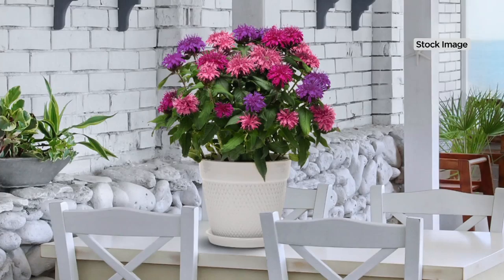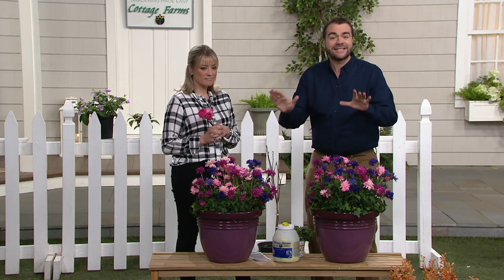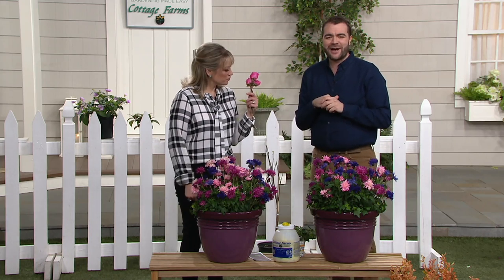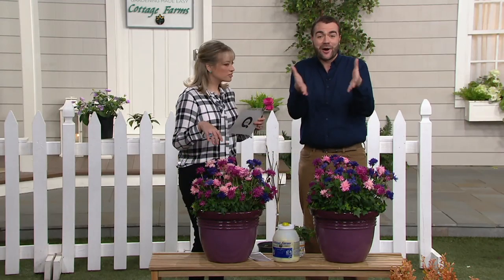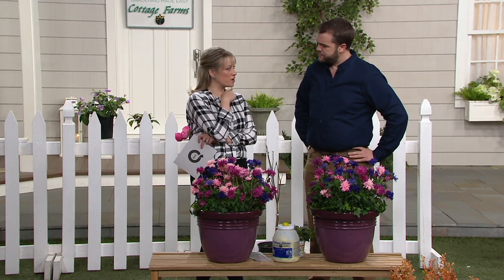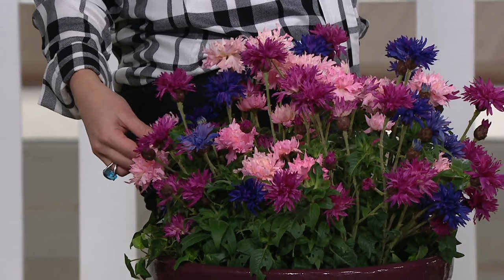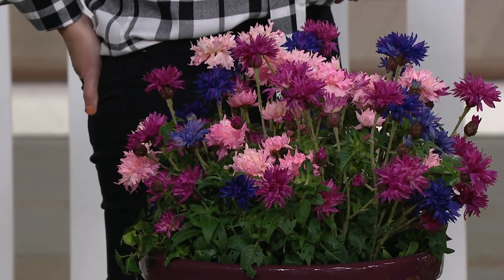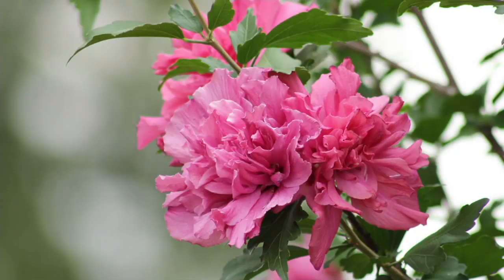Cottage Farms 2-Piece Fragrant Delights 3-in-1 Bee Balm Set on QVC